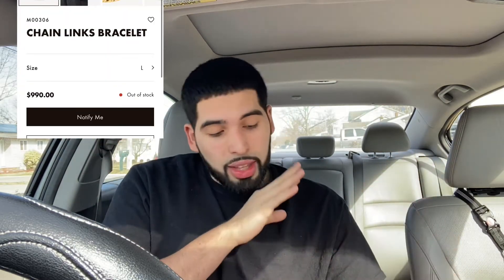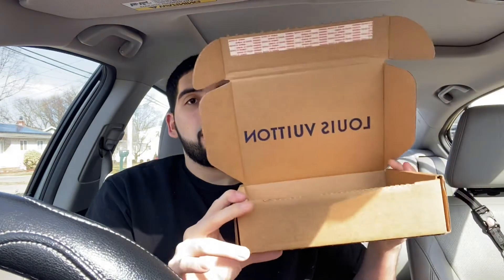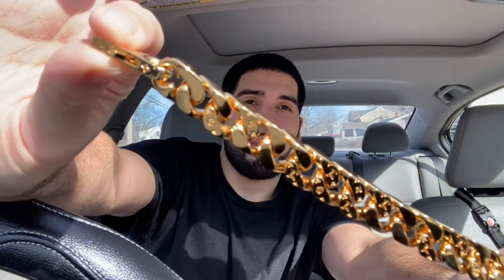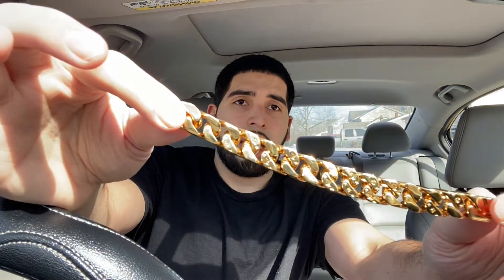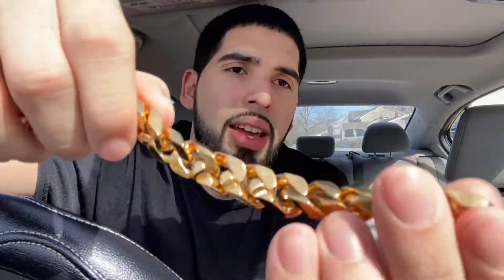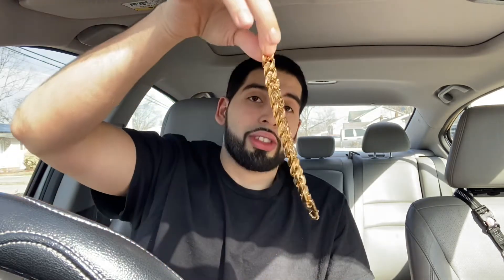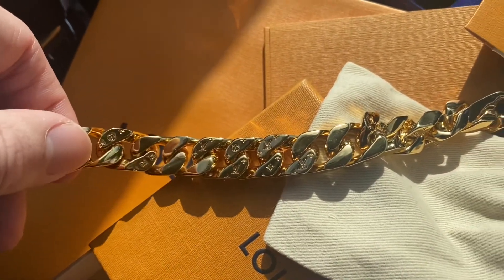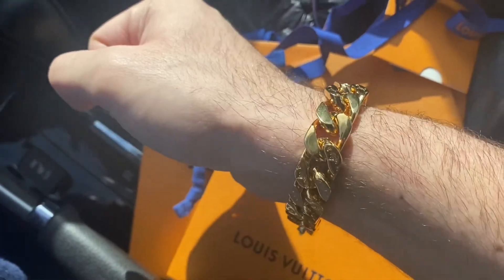I SPENT OVER $1000 ON LOUIS VUITTON GOLD CHAIN LINKS BRACELET *SOLD OUT*